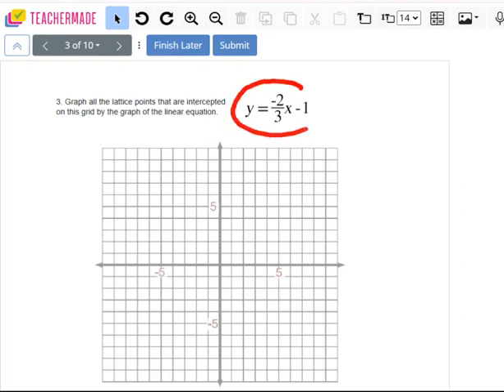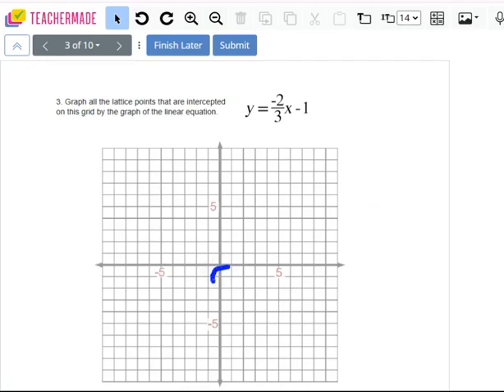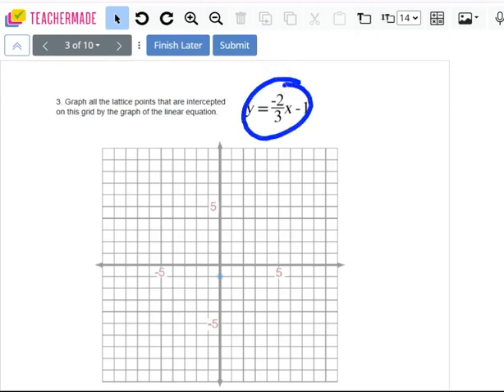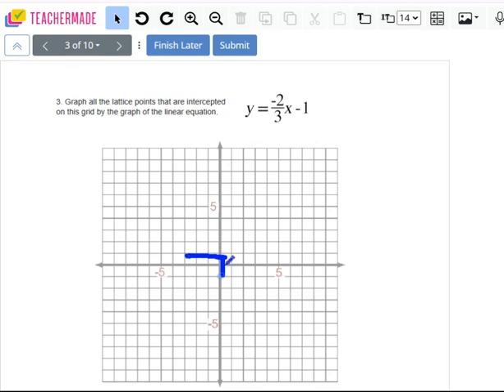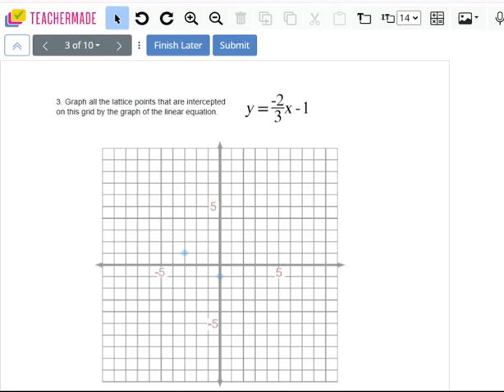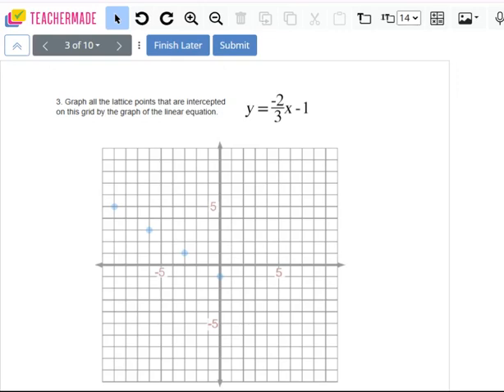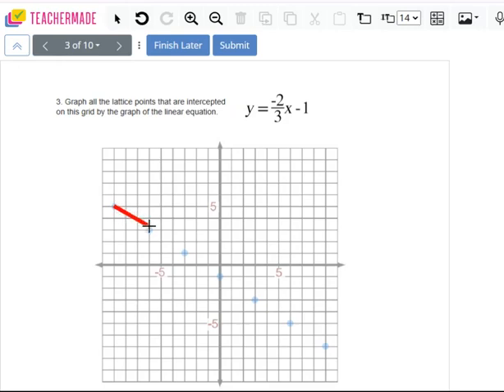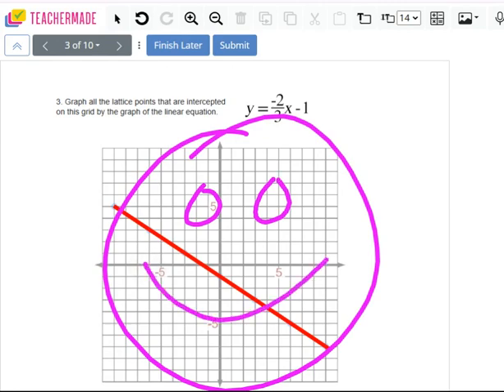Graphing Lines Assignment #1 Problem #3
The student graphs the line y=-2/3x-1 on a [-10,10] by [-10,10] grid by clicking all the lattice points.